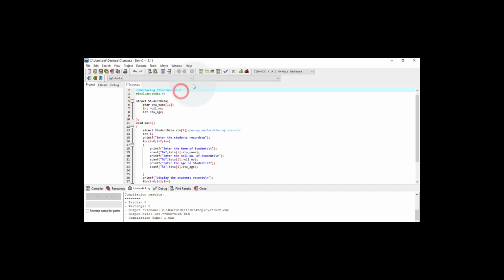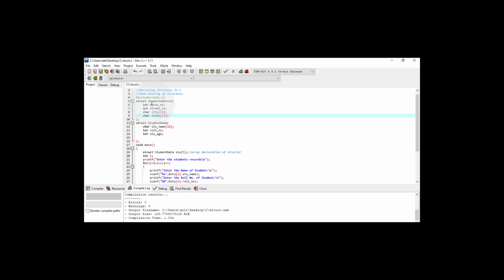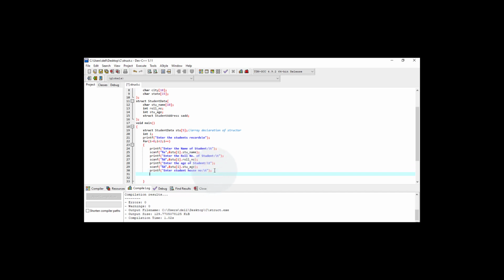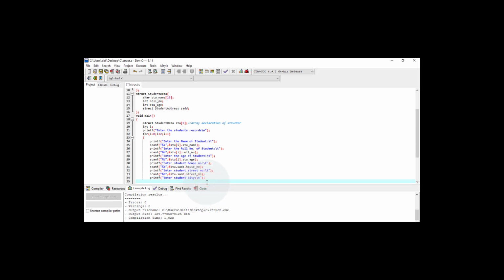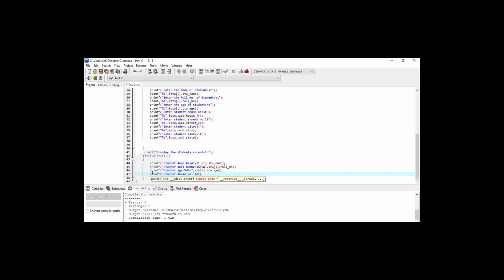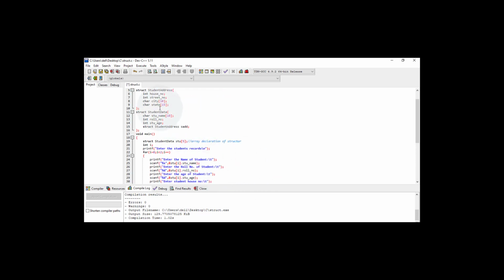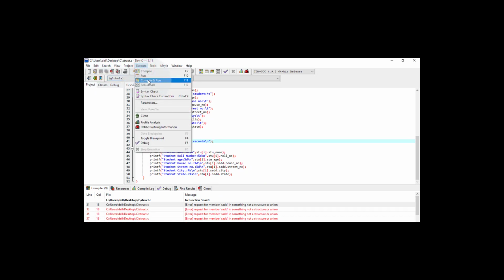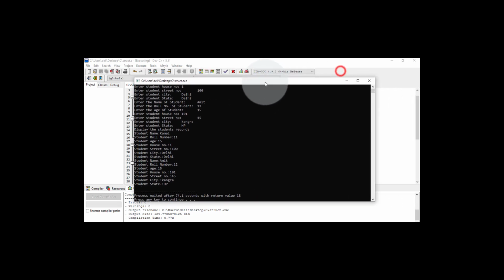Nested Structure in C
About Nested Structure in C
How to use Nested Structure in C
Write a program using Nested Structure in C